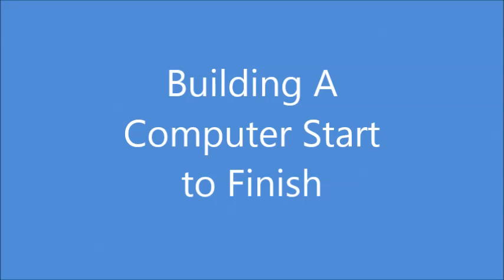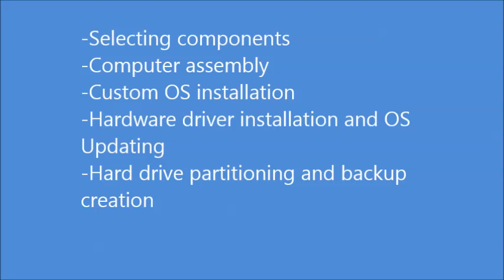How to build a computer start to finish part 1